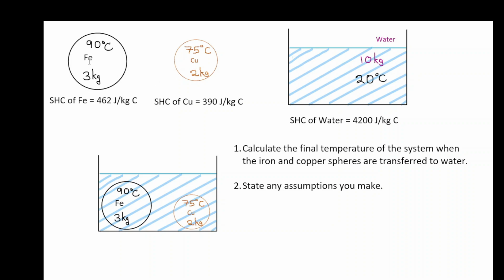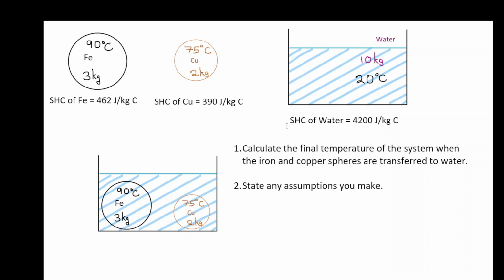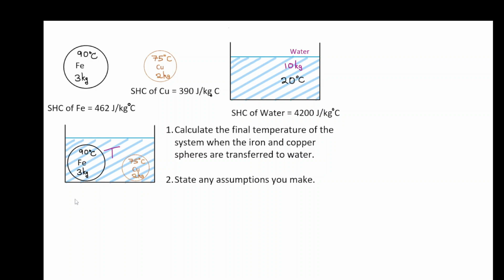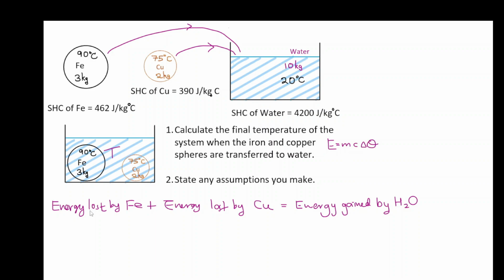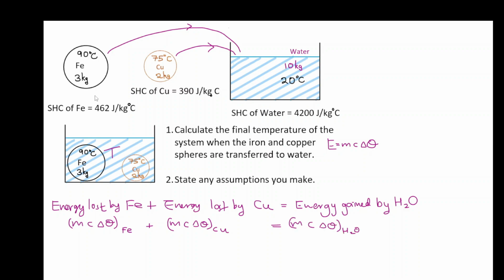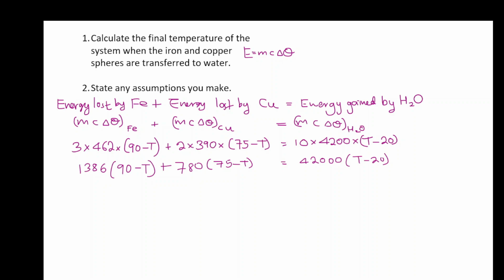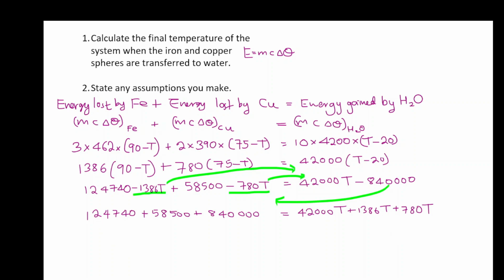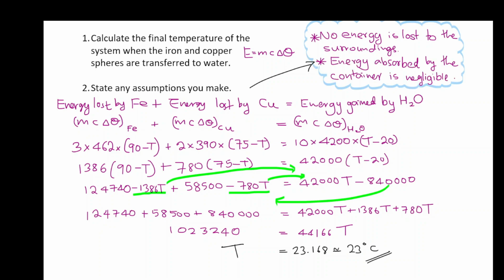A-Level Physics Exam Question – Specific Heat Capacity (Thermal Physics)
🔥 A-Level Physics (Thermal Physics)This short video breaks down an exam-style question on specific heat capacity – a key concept in thermal physics. Includes: Equation: 𝑄=𝑚𝑐Δ𝑇
Step-by-step calculation
Hints for AQA/Edexcel/OCR exams